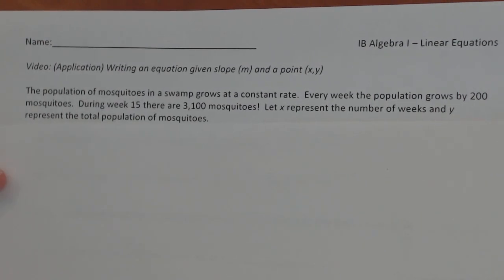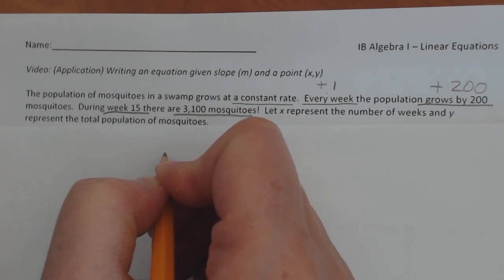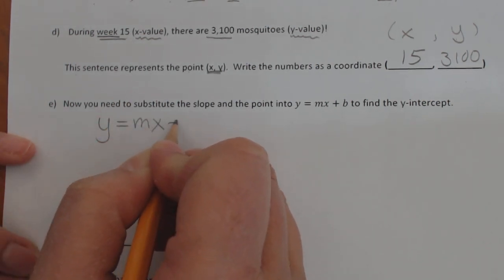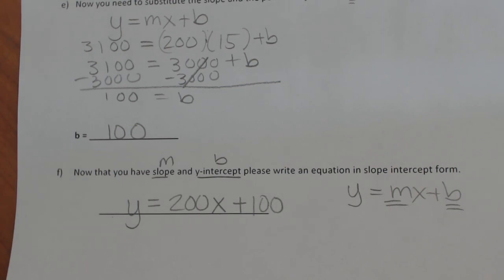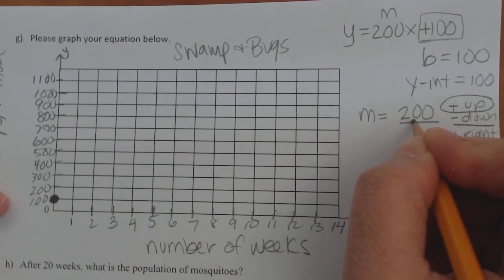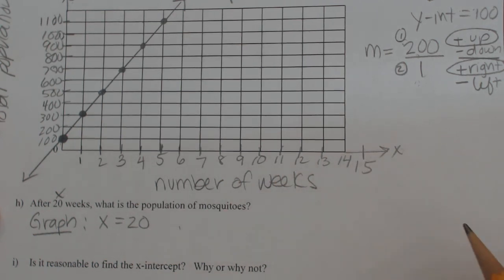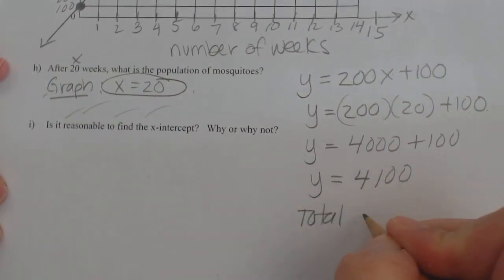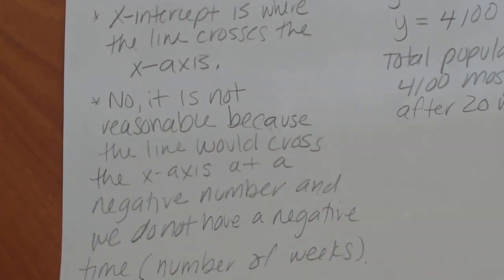Application Writing an equation given slope m and a point x,y